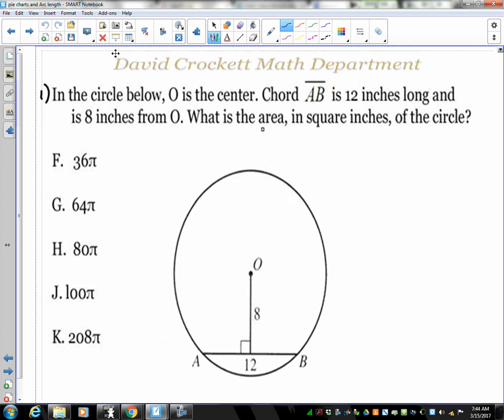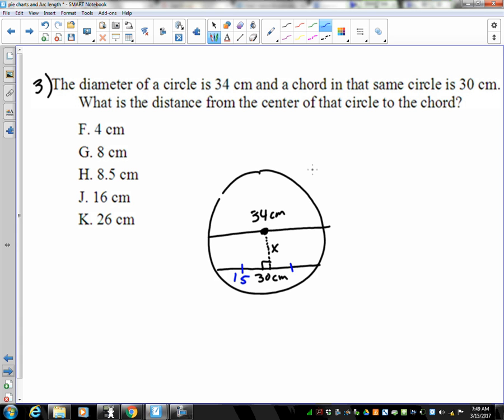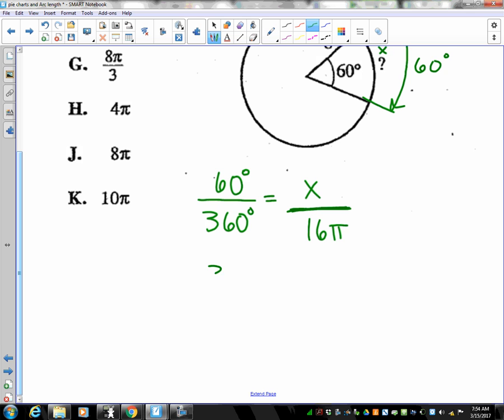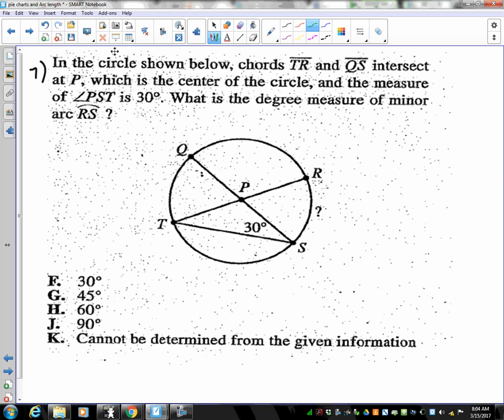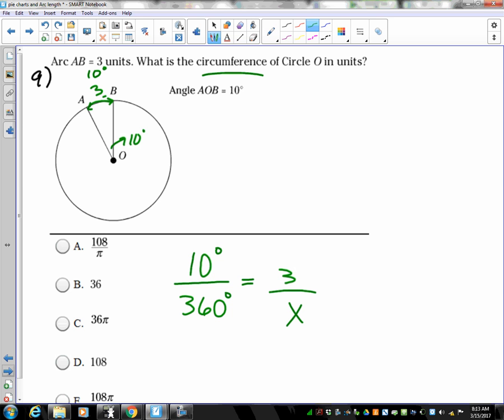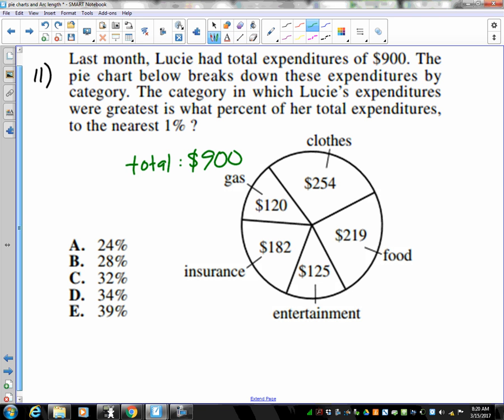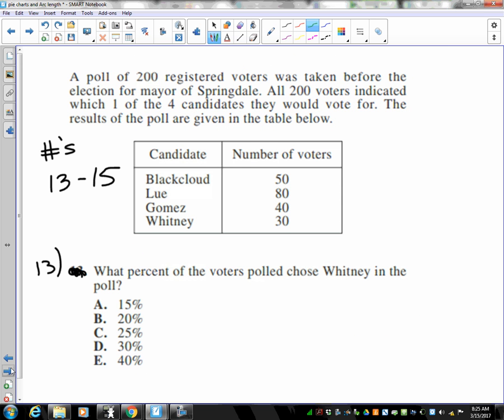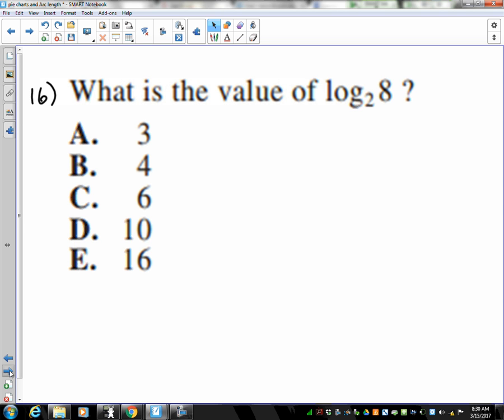ACT arc length and pie charts